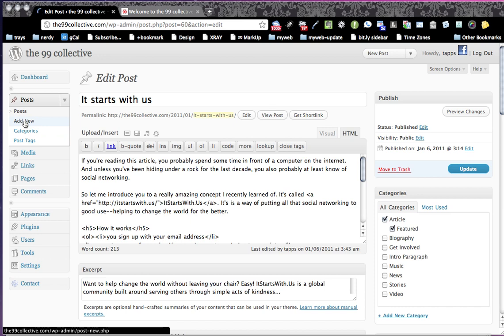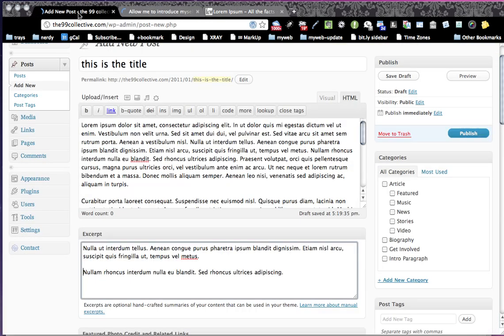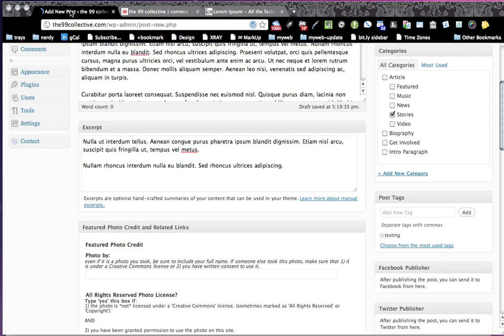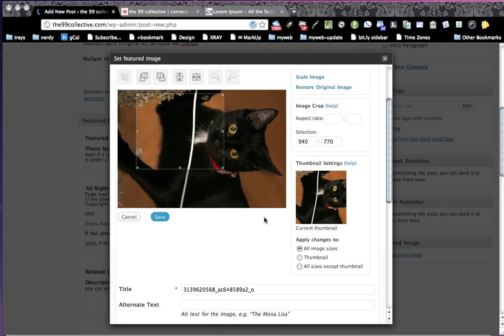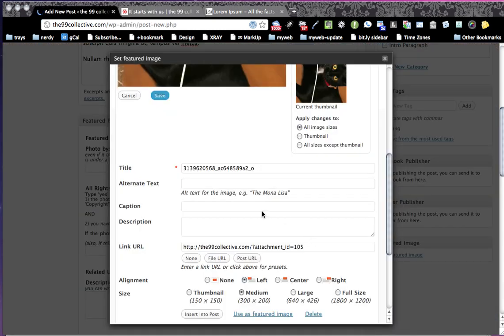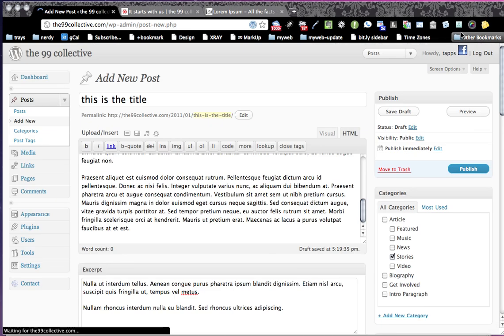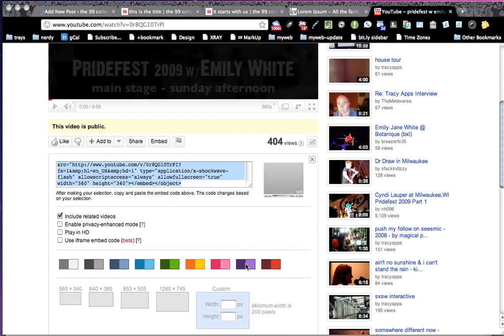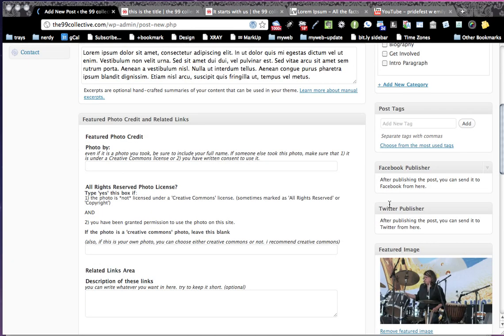the 99 collective - add new post, images and video